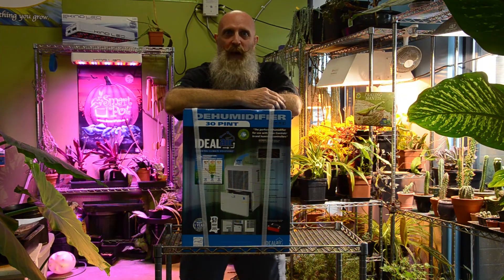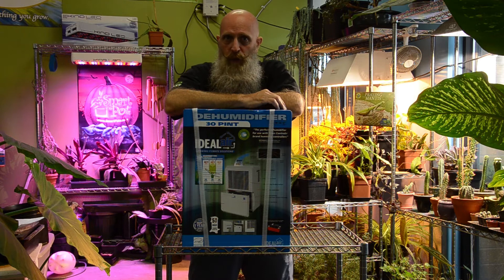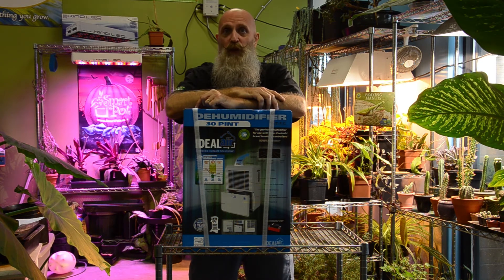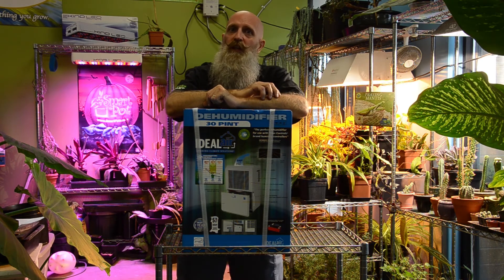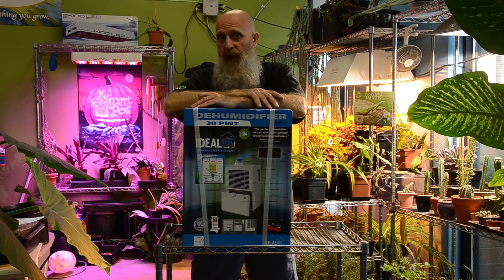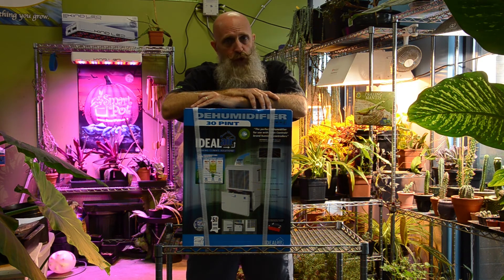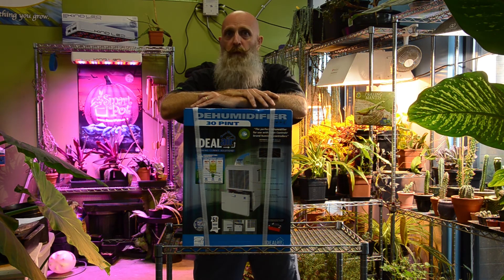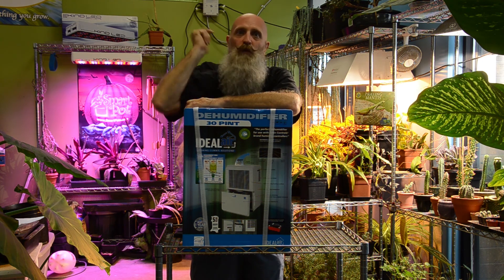Air Conditioning and Dehumidification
We cover the basics of AC and Dehumidification plus some pointers on how to make sure you're grow room environment is top noth!